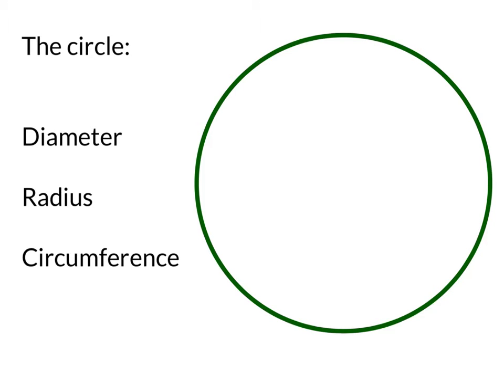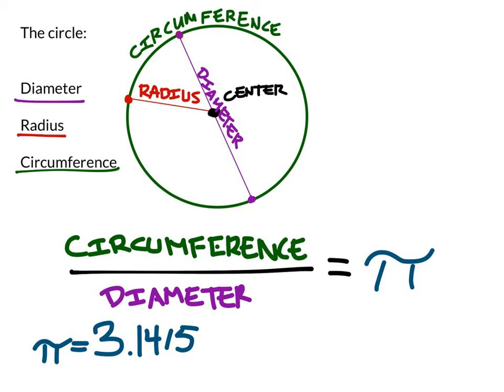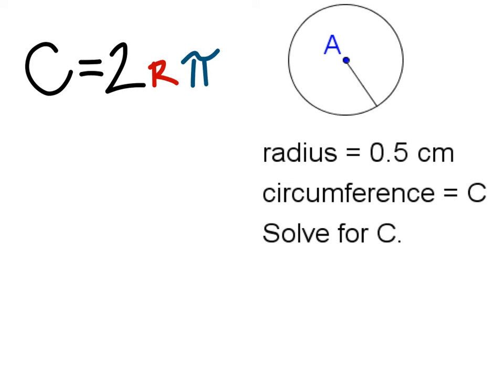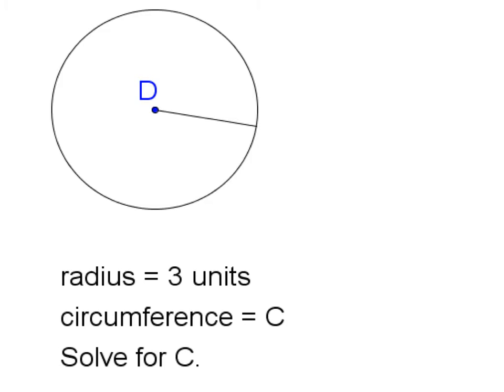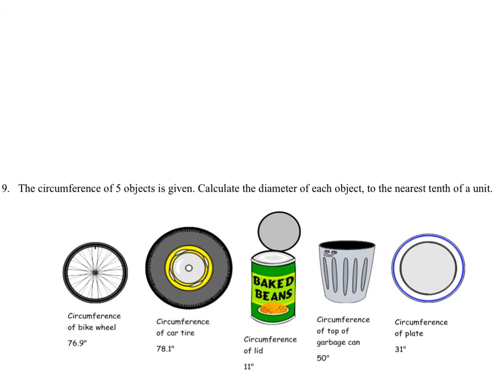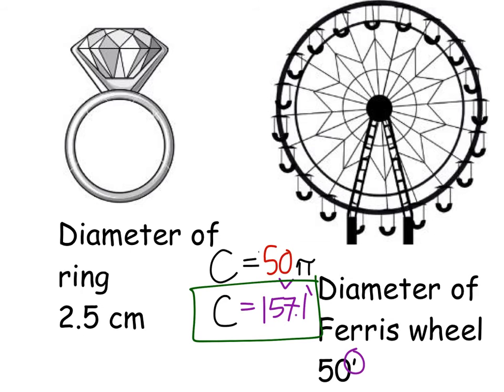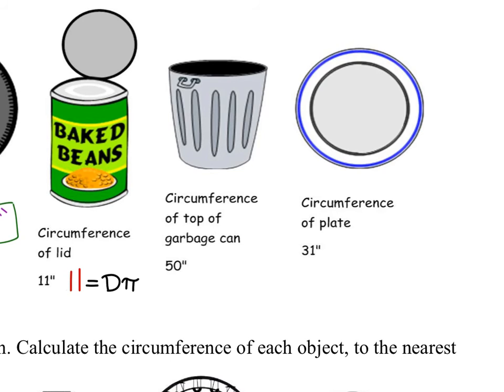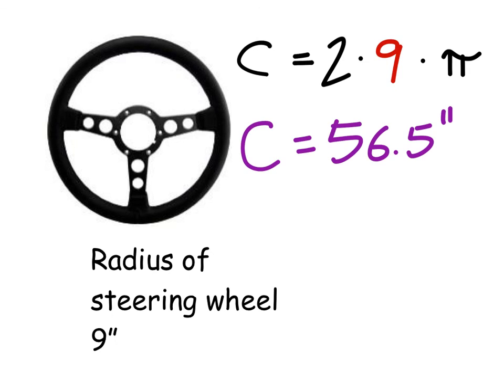Radius, Diameter, Circumference: 7th Grade Unit 7 Lesson 5A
We looked at the formula for finding the circumference of a circle with the diameter, then the radius.  We also learned how to find the diameter if we are given the circumference.